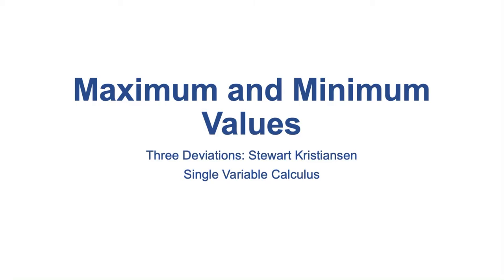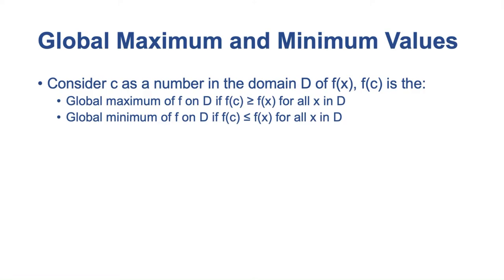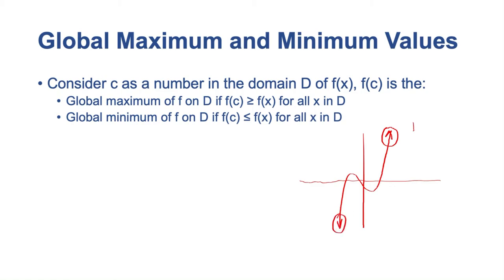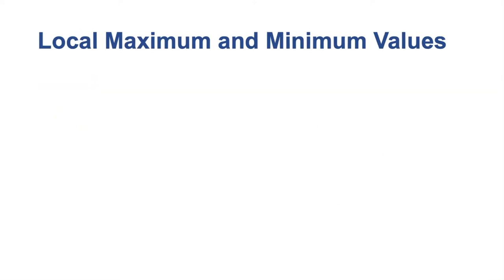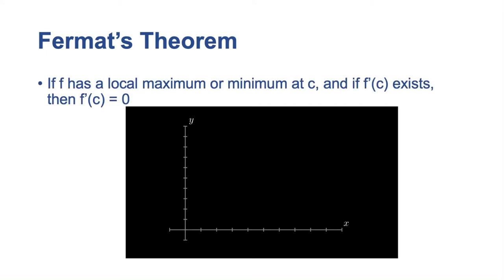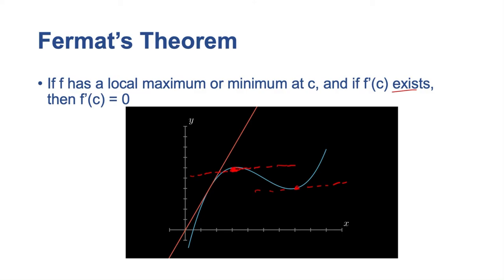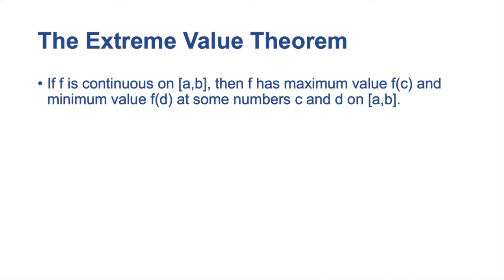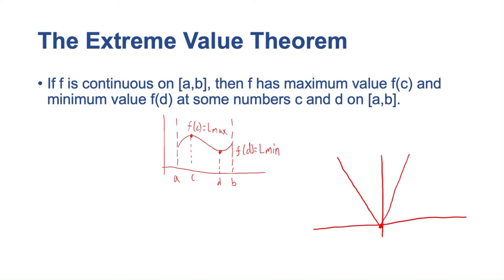Maximum and Minimum Values (SC-21)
To begin unit three we will cover a theory heavy intro to maximum and minimum values.

Lecture: Maximum and Minimum Values (21)
Course: Single Variable Calculus
Unit: Applications of Differentiation